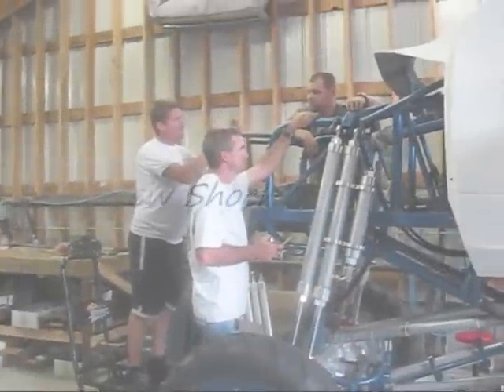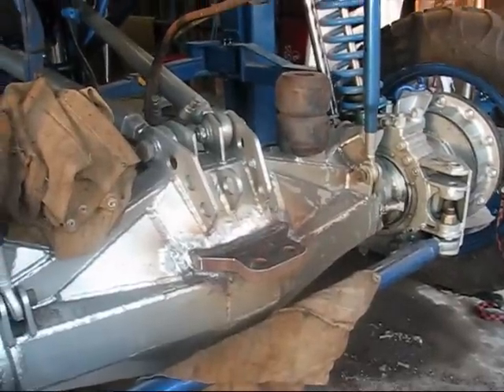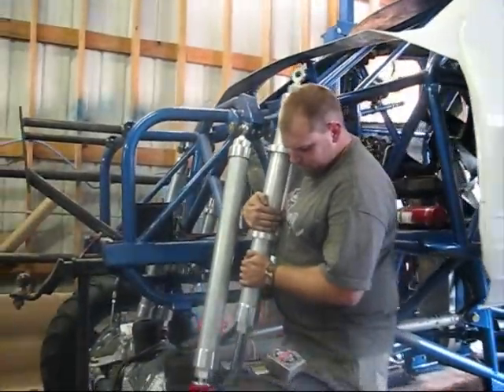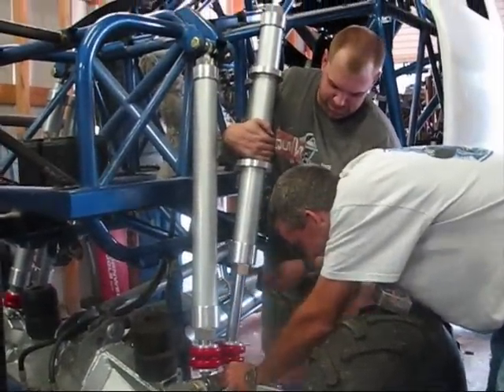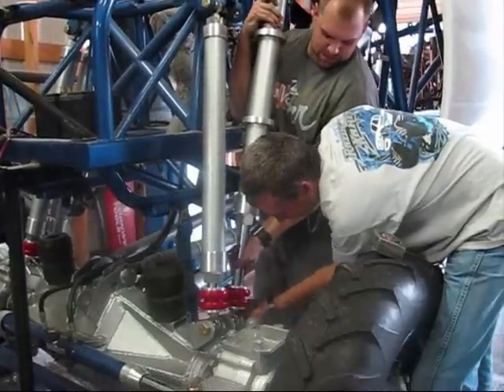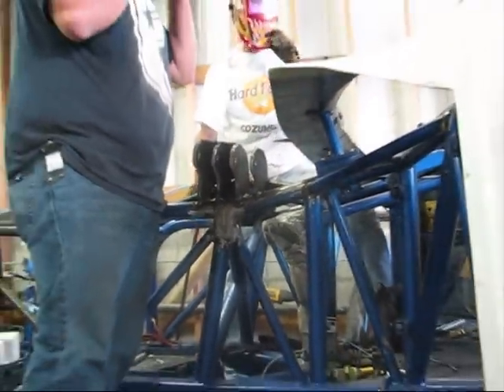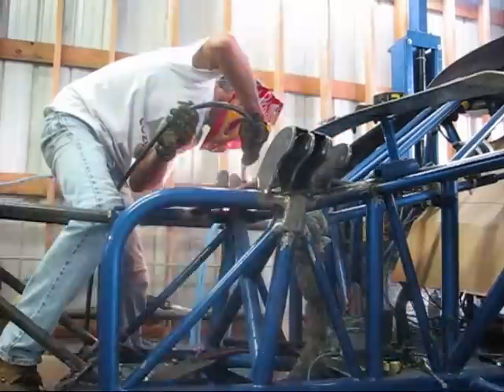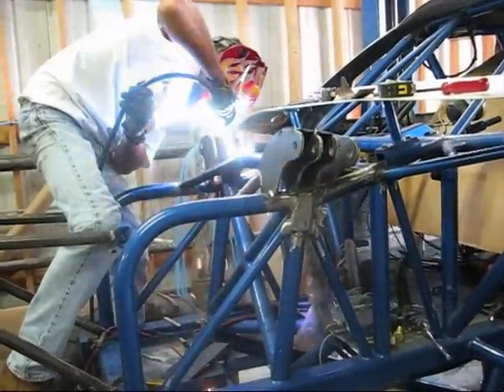Razin Kane's new shock mounts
The crew has been taking off the old shocks and putting on the new ones.  New shock mounts had to be made.  Cut and welded on by the crew themselves.